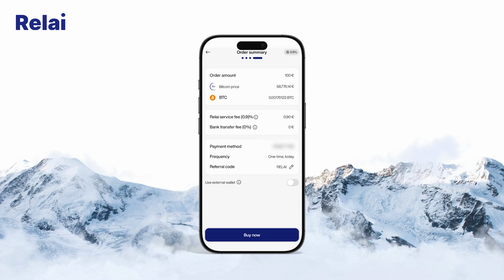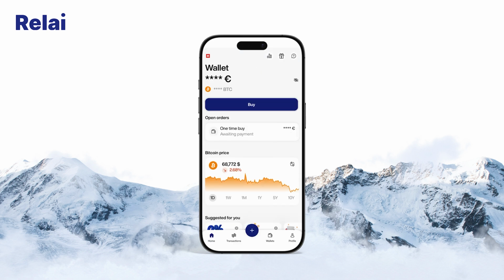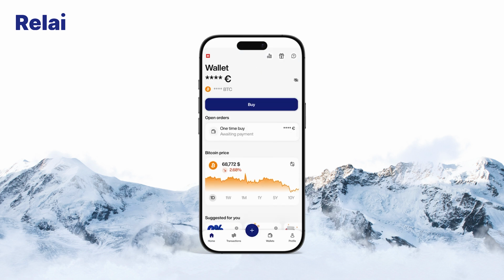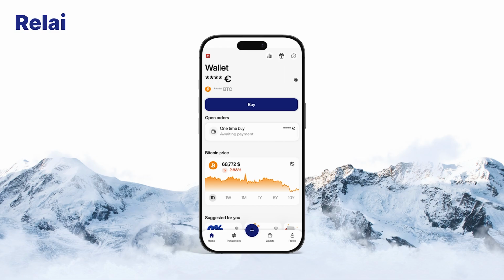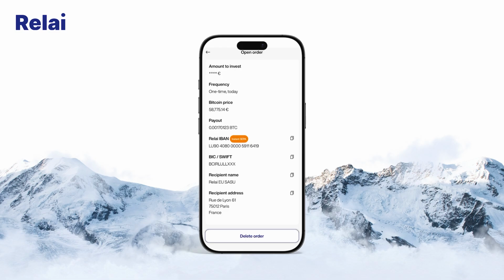This Is How You Find the New EU-IBAN in the Relai App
In this video, you will learn how to find the new EU IBAN in the Relai app. You will need to use this in future to execute purchase orders or auto-invest orders.

⏱ Timestamps:

00:00 - Intro
00:21 - Finding the IBAN with a purchase order
01:32 - Finding the IBAN in an open purchase order